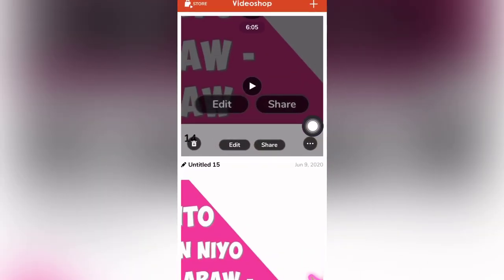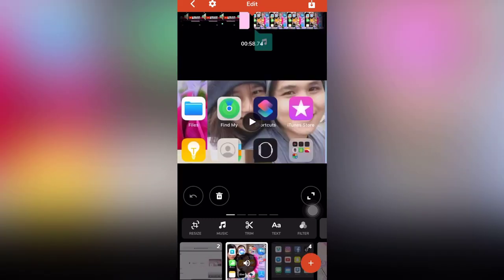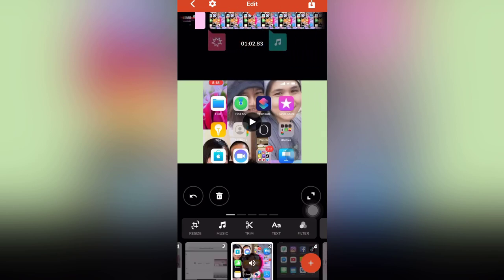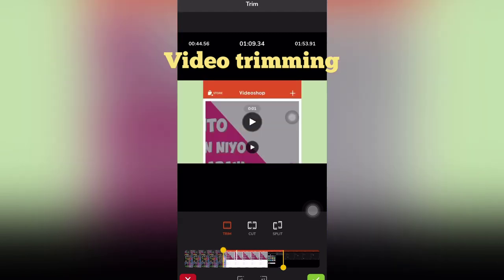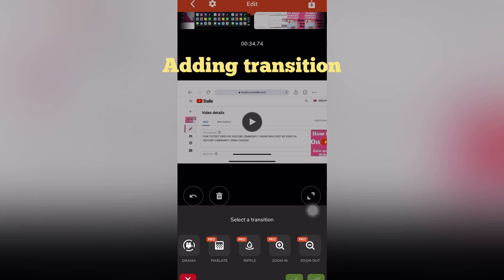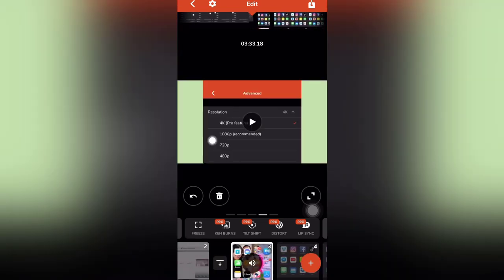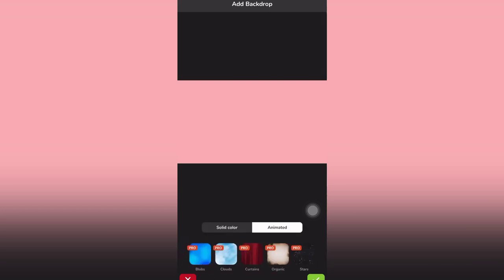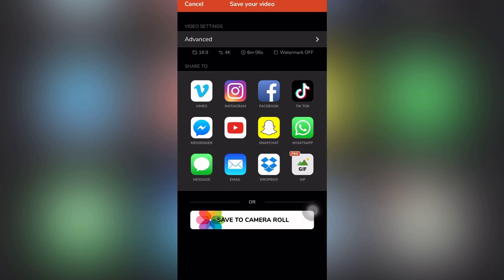How I Edit My Videos Using Videoshop: Videoshop Editor - Rona Taquiso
Hi Guys! In this video showed here how i edit my videos using videoshop, i only use my phone to edit my video because this is how i feel comfortable, but you can also have this videoshop application on your desktop using your username and password that you have created in your application.

You can visit this link to check their latest GADGETS where i purchased my vlogging gadgets and kits=

Our channel is a family channel that you can watch, learn and enjoy something new and different from us.

New to our channel? You are free to join us and watch our videos everytime we upload just subscribe to our channel and dont forget to comment, like and share and hit notification bell button for our new video. GOD BLESS YOU GUYS!!